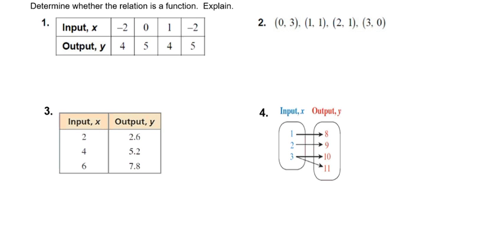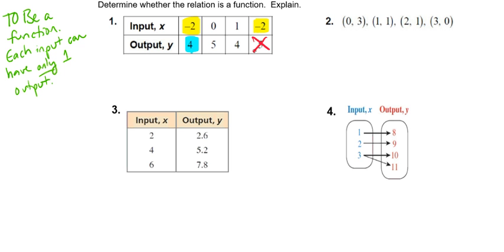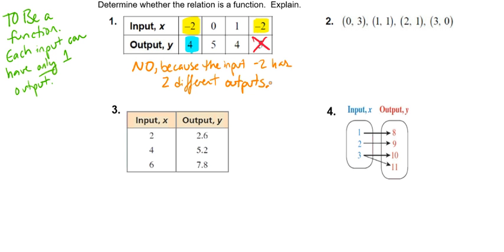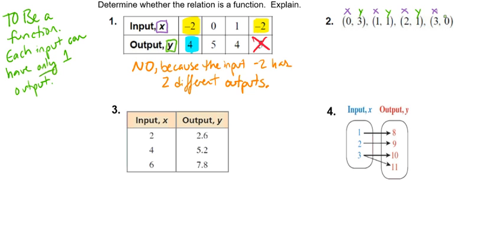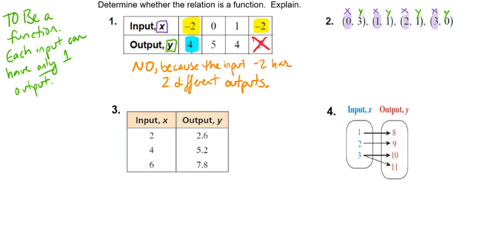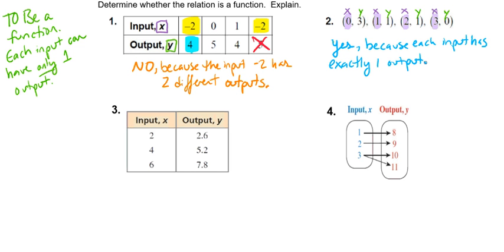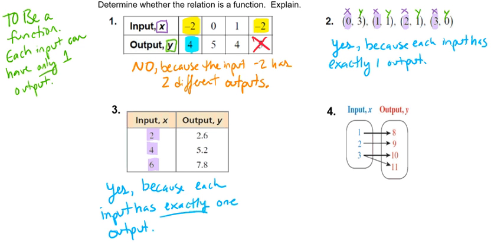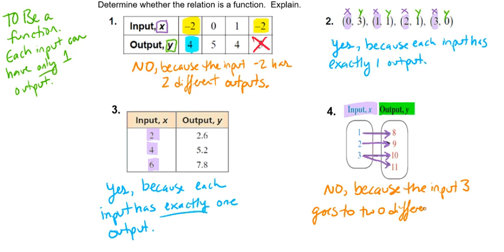Is the Relation a Function Video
This video goes through several examples determining if the relation is a function or not and if not why.